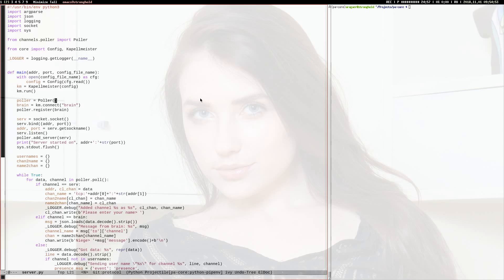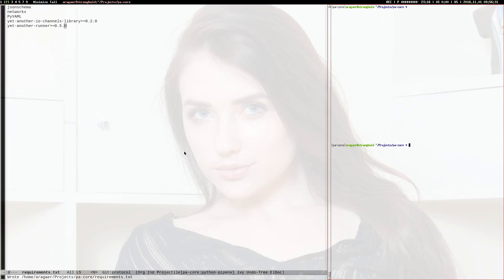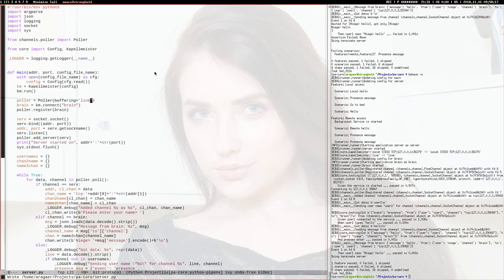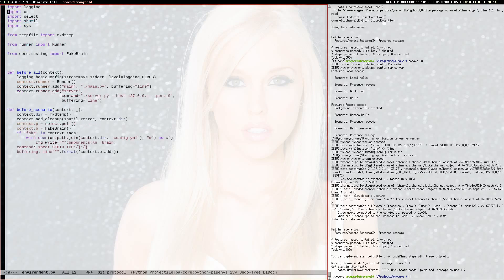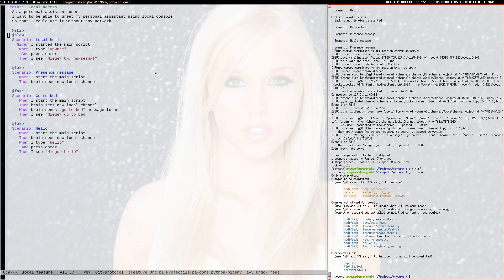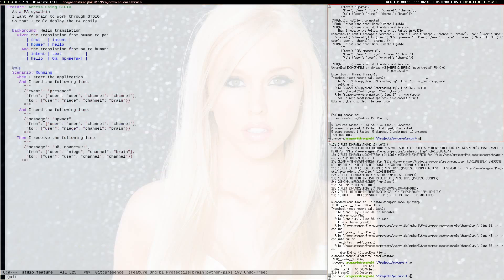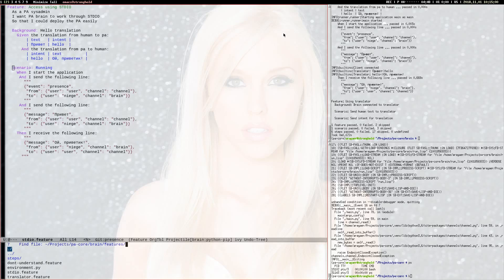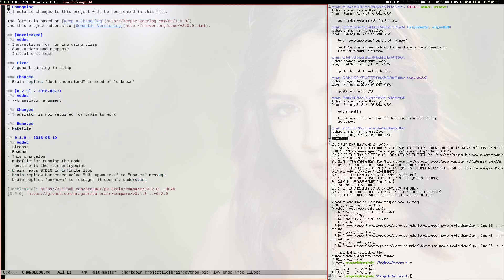EP10 Real brain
This time I'm using the new version of Channels and Runner to actually fix the server. All the FakeBrain tests pass and I also try the "real" brain.